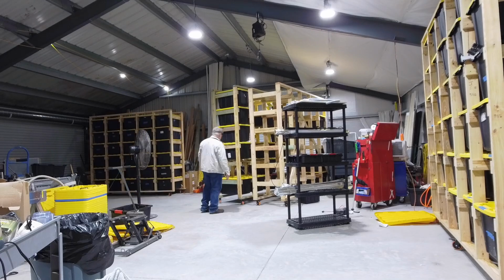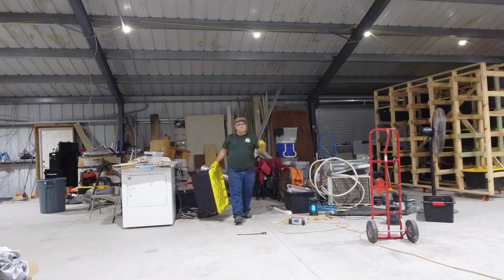Day 014 of 365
This year's goal is to complete a bit of progress each day on my shop build-out and shop organization. Here's the next in a series of 365 videos.

Today's Project: Wire UFO Light #7 and #8
Today's Story: My Computer Story Part 1

I apologize for the video quality (banding) they may have occurred in some parts of some of the videos prior to Day 30. The new camera I’ve been filming with had automatically set the frame rate to 200 fps at times due to the bright lights in the shop. Unfortunately, I noticed this after a couple weeks of filming prior to editing and there’s nothing I could do to the already filmed videos. I’ve since fixed the camera to 60 or 120 fps to sync with the 60hz led lights and eliminate the flicker and banding but I still have a couple weeks of raw footage to edit. All videos uploaded after Day 29 should be fine.